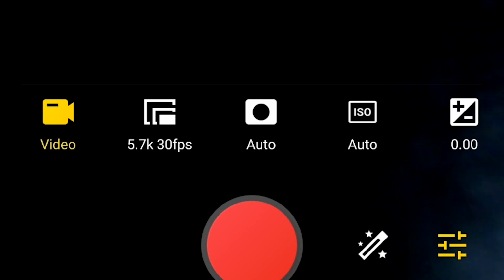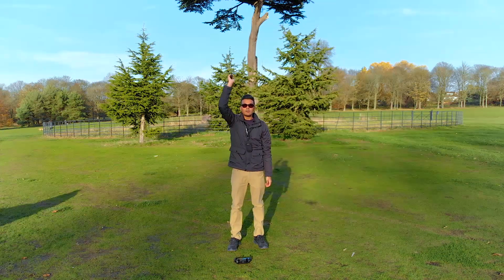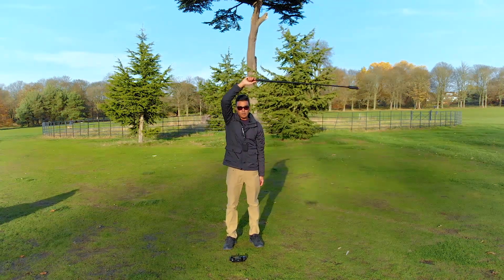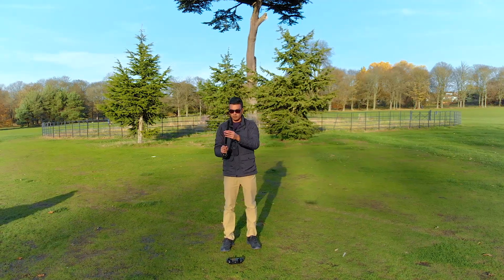How To Bullet Time With No Strings Attached Insta360 ONE X Tutorial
A string to make Bullet Time videos is included in the Insta360 ONE X box. But swinging your ONE X on a string is dangerous. And it is very difficult to master the technique. The camera can easily enter a spin which makes your video look terrible. In this tutorial I will show you how to Bullet Time using the Invisible Selfie Stick. The results are not perfect, but this is a much better alternative to the string.